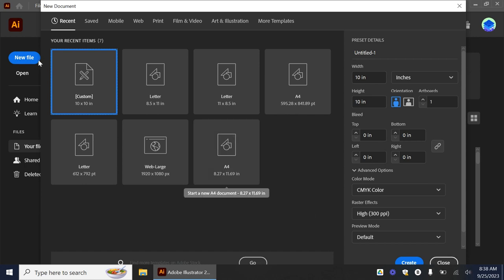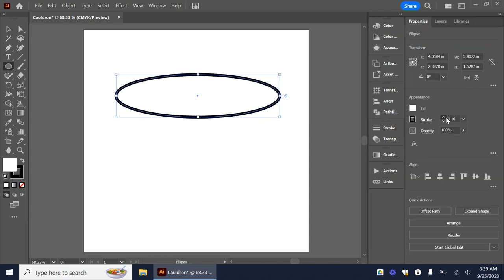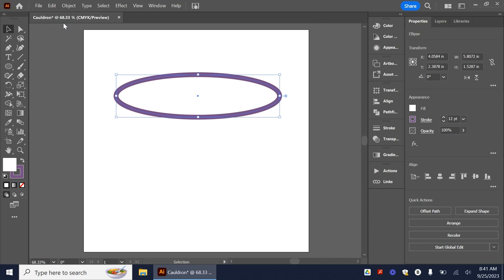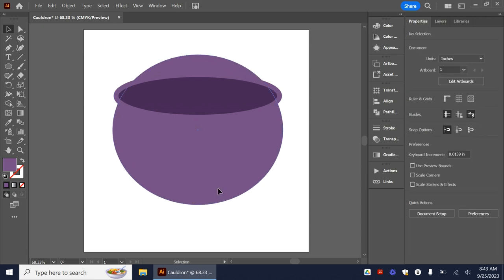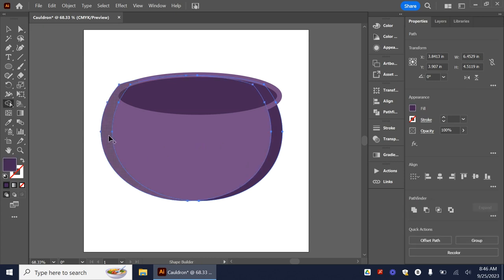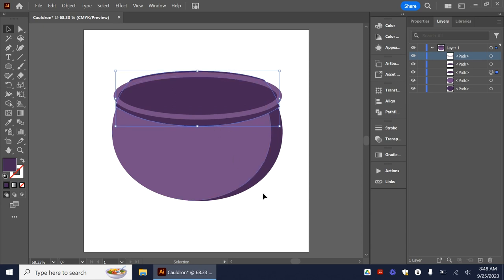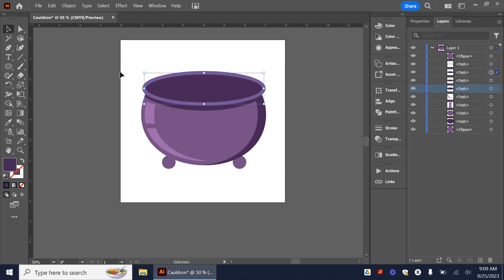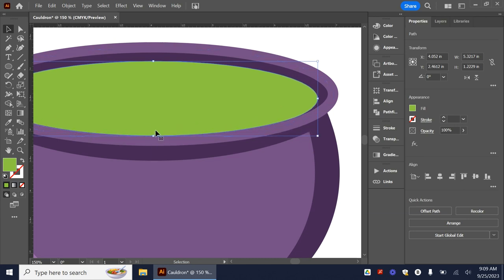Create a Cauldron in Adobe Illustrator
CHAPTERS
0:00 Cauldron Shape
3:33 Shadows & Highlights
8:30 Cauldron Base
9:30 Potion
10:43 Bubbles
11:48 Eyeball
14:18 More Bubbles
15:41 Handles
16:47 Gradient Background
18:42 Bottom Shadow